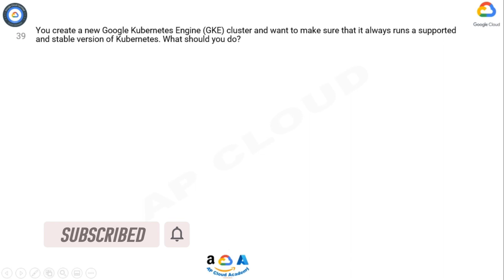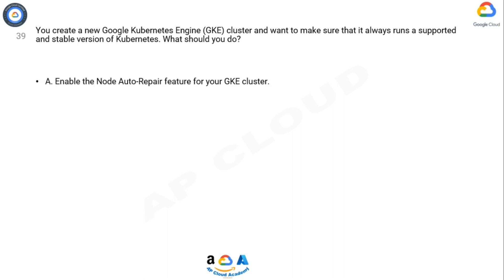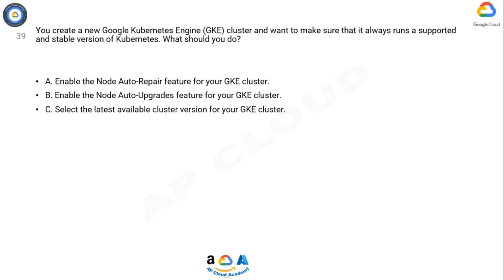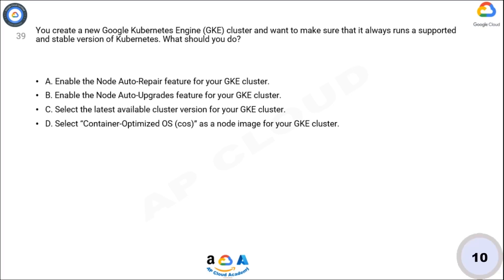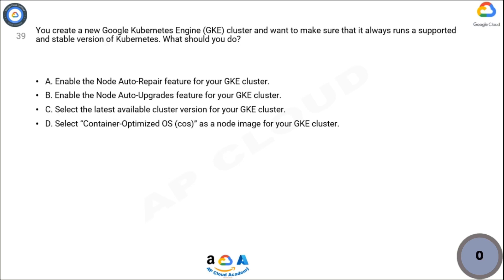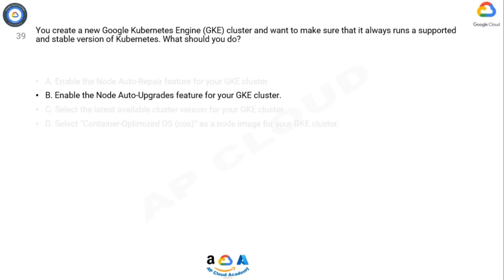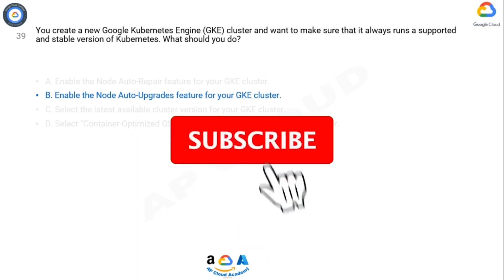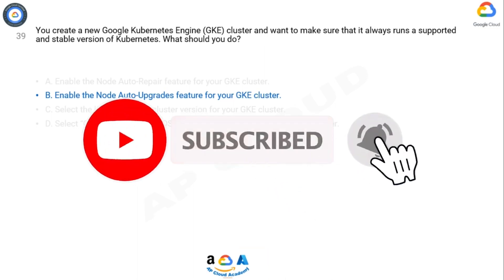Q39. You create a new Google Kubernetes Engine (GKE) cluster and want to make sure that it always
Q39. You create a new Google Kubernetes Engine (GKE) cluster and want to make sure that it always runs a supported and stable version of Kubernetes. What should you do?

A. Enable the Node Auto-Repair feature for your GKE cluster.
B. Enable the Node Auto-Upgrades feature for your GKE cluster.
C. Select the latest available cluster version for your GKE cluster.
D. Select "Container-Optimized OS (cos)" as a node image for your GKE cluster.